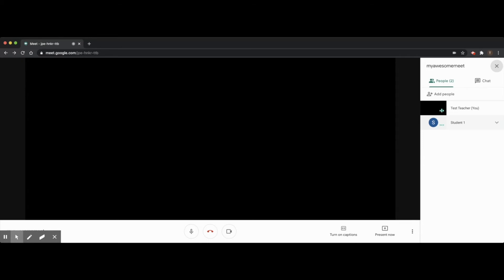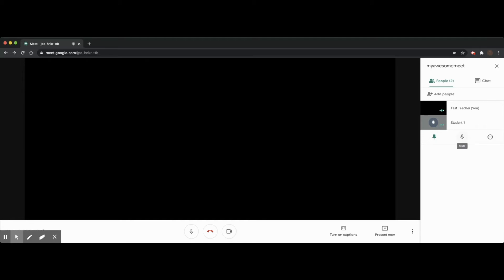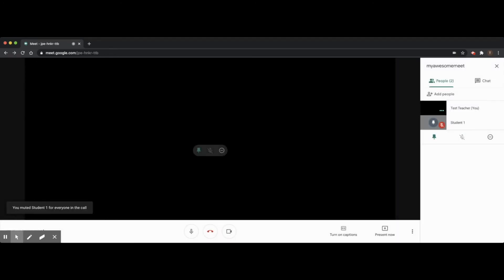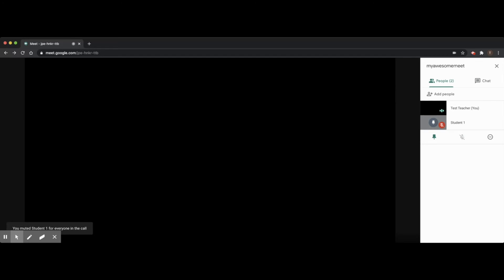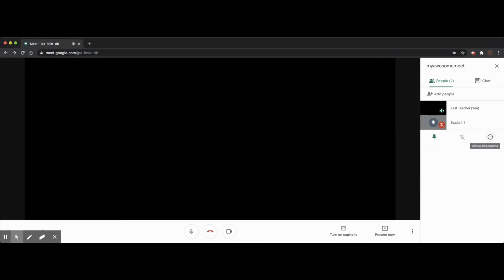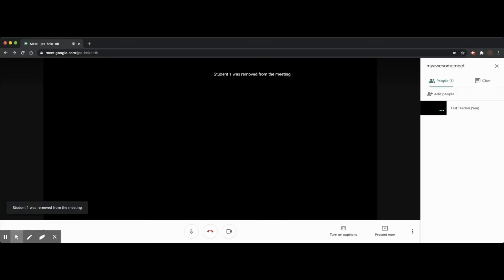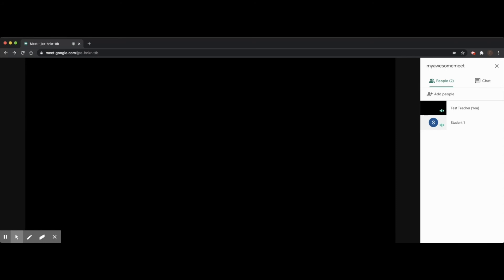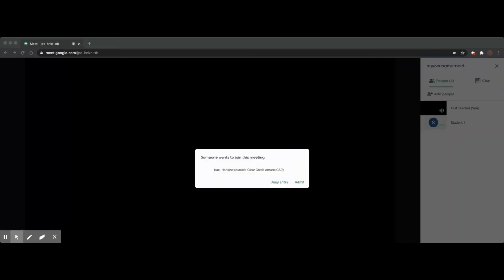Google Meet Basics Controlling Participants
Learn how to pin, mute or boot participants in your meeting and how to prevent unexpected guests from ruining your meeting.